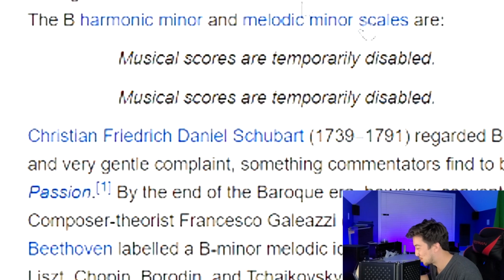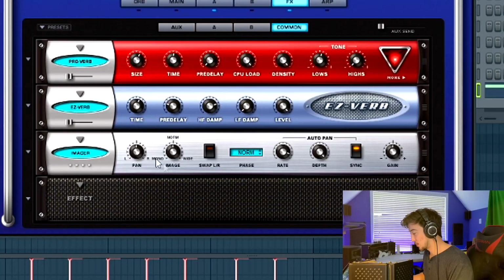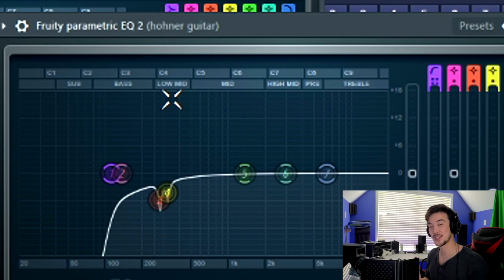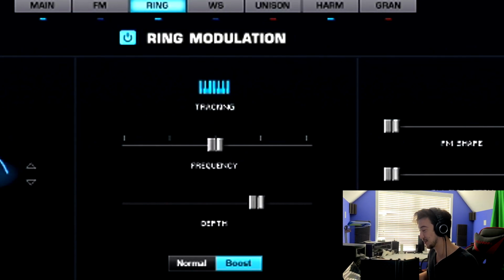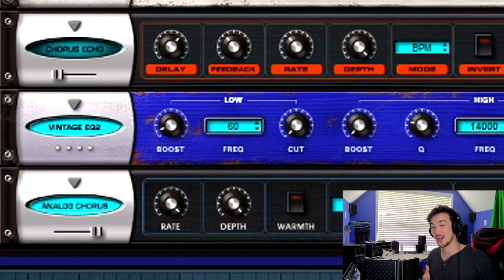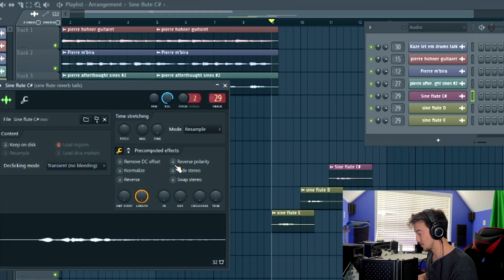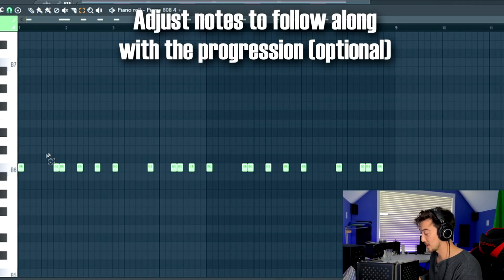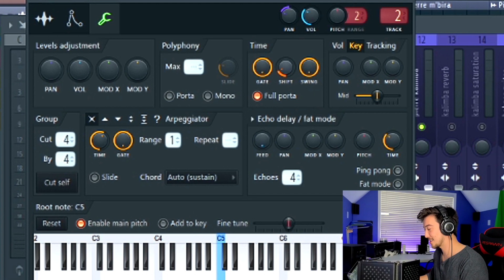How Pierre Bourne Makes Unique Melodies and Beats | FL Studio Tutorial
How Pierre Bourne Makes Unique Melodies and Beats | FL Studio Type Beat Tutorial

Pierre Bourne is known for his signature and wavy melodies; take Magnolia as a prime example. In this tutorial, I will show you the keys to building unique chord progressions, sound selection & design, mixing, and building catchy drums.

.:Looking for free-for-profit beats?

.:More Beats:.

.:Socials:.

.:Time Stamps:.
0:00 Intro
0:57 Set up
1:40 First Melody (zim'bira)
3:46 Second Melody (Hohner Guitaret)
4:42 Ring Modulation
6:12 Secret Chord
7:33 Synth Flute
8:38 Sound Design Gem (re-sampling)
10:00 Drums
11:27 Keys to Mixing Drums
12:57 gwas
13:31 beat preview

.:Ignore:.